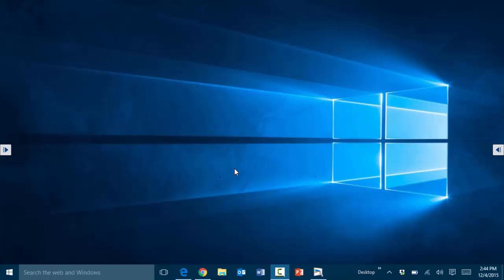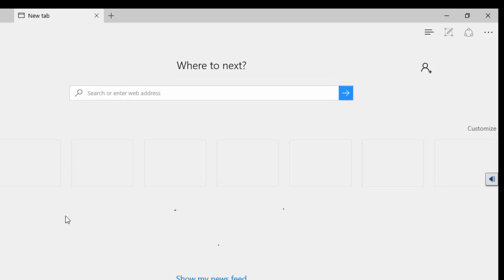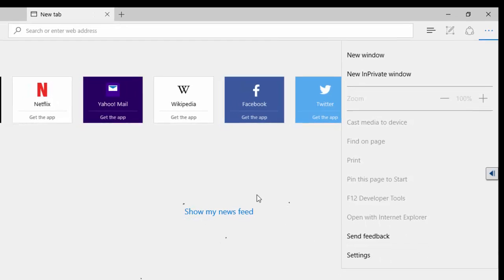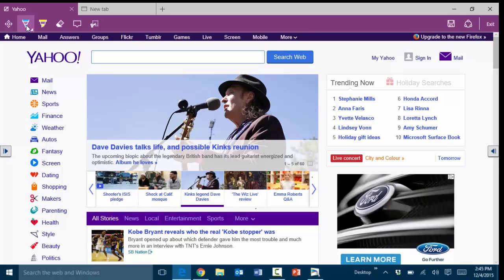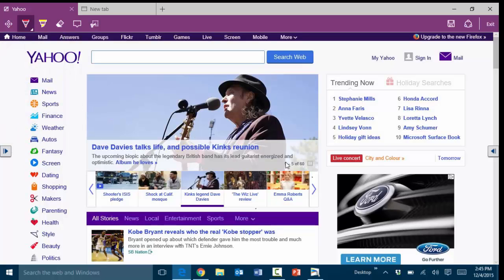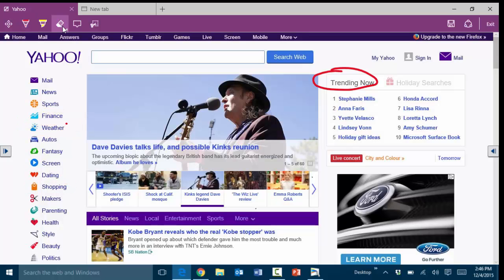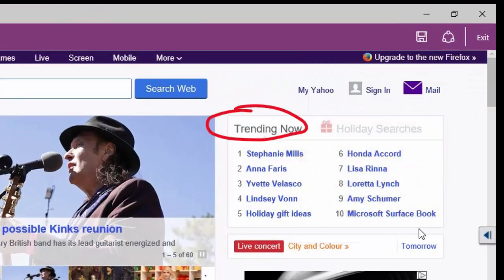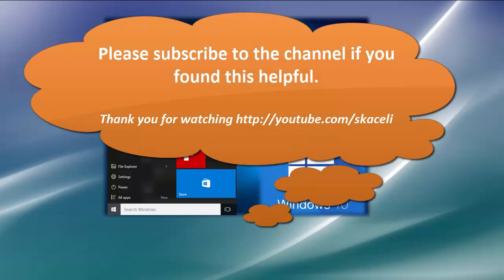Windows 10 Annotation in Microsoft Edge - Engage your Audience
A concise tutorial on using particularly the annotation feature in Microsoft Edge in Windows 10. Engage your audience by annotating directly on the browser while presenting and interacting with your audience.